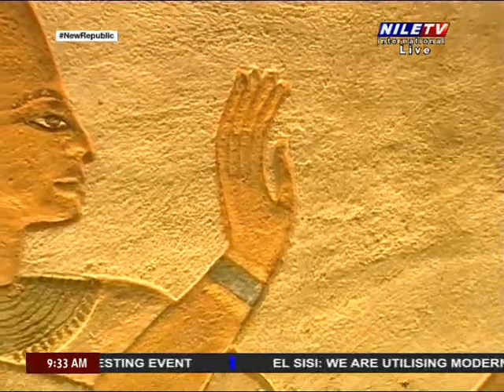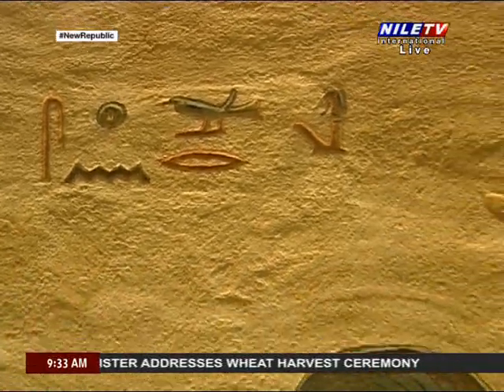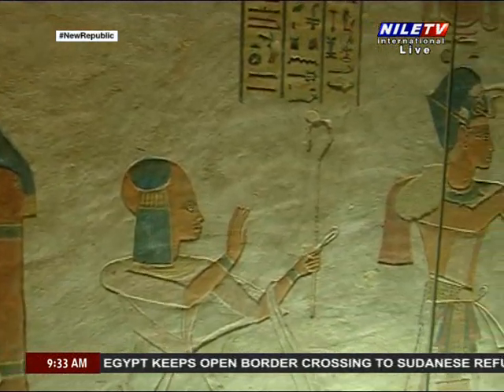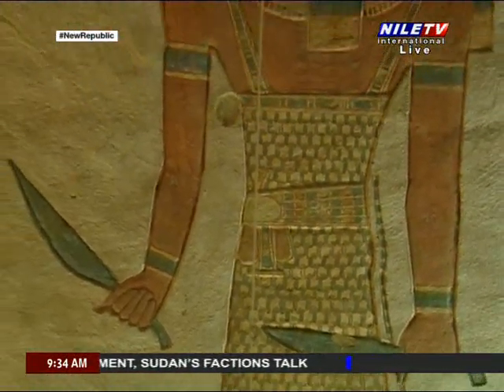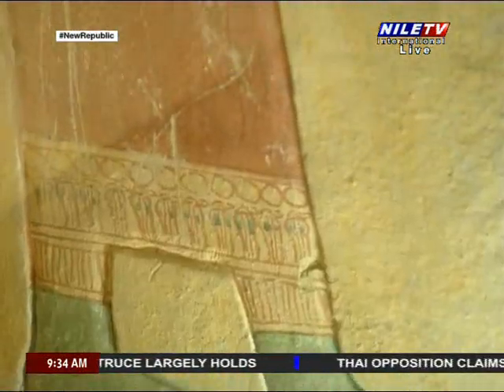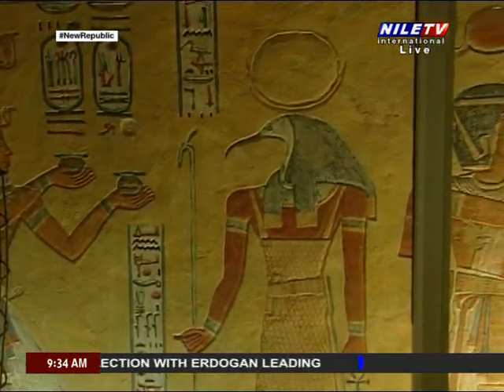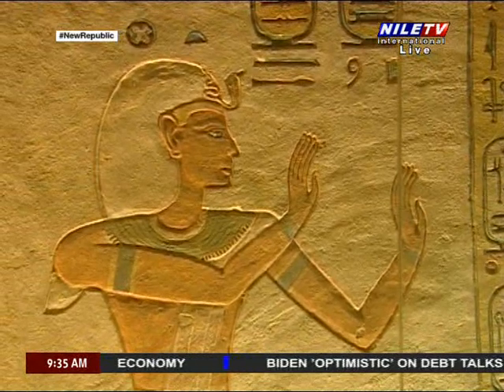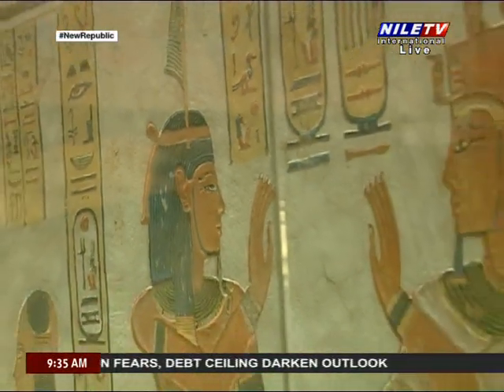Breakfast Deena Younis 15 5 2023